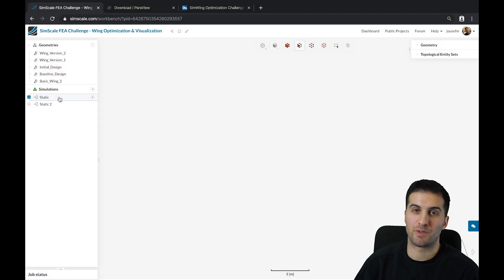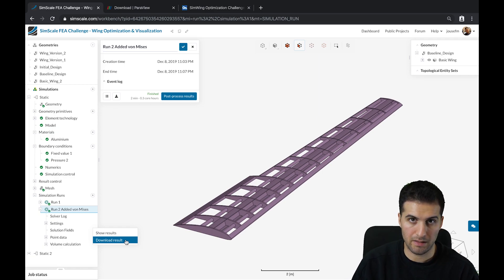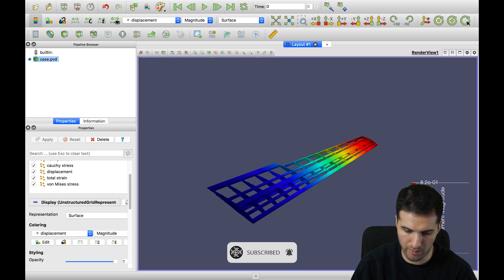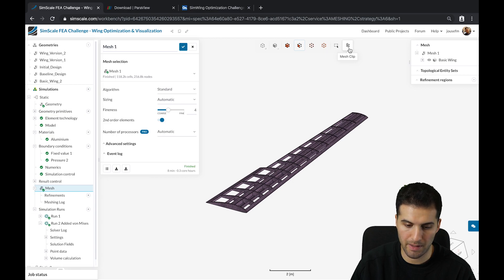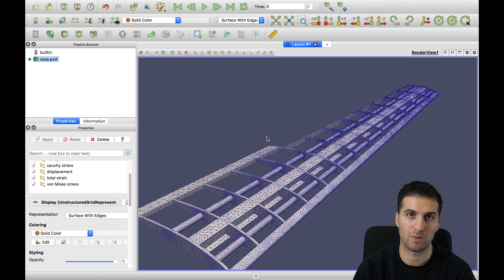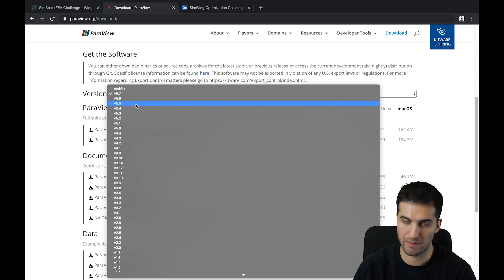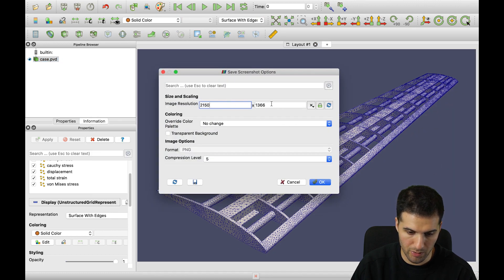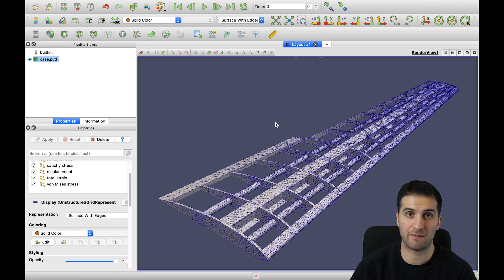SimWing FEM Challenge 2019 | Part 3/3 - Post-Processing in ParaView